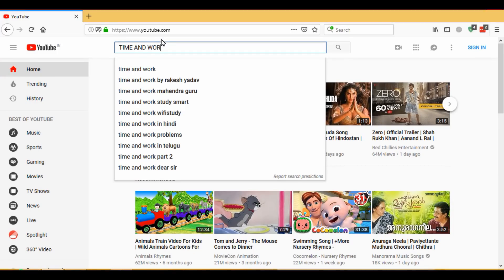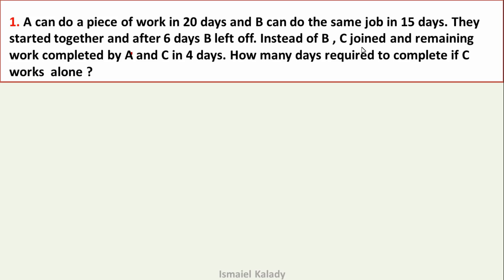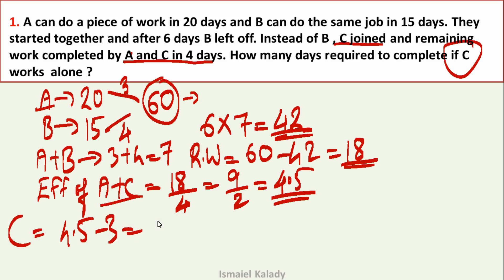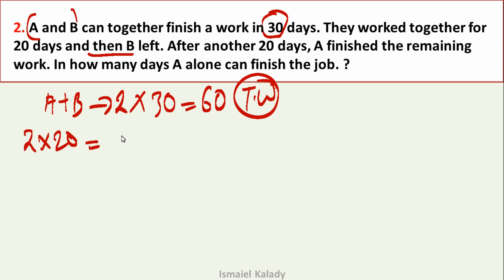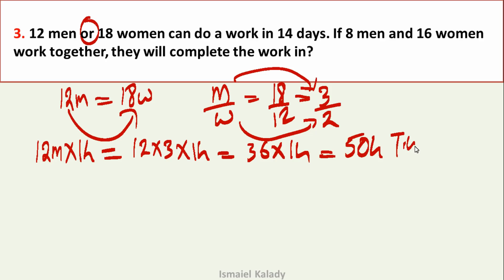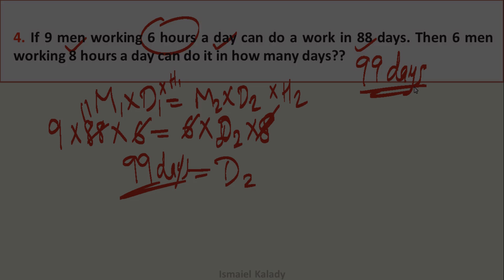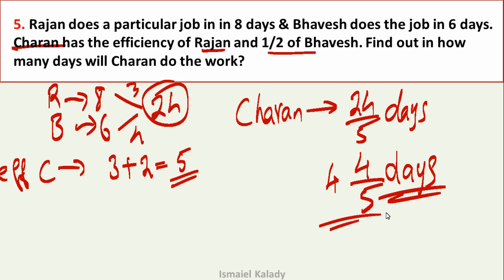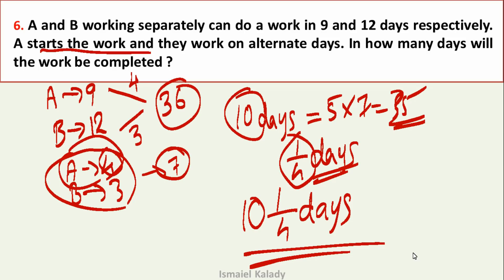Time and Work Shortcut Tricks #3 | Degree Level PSC | University Assistant